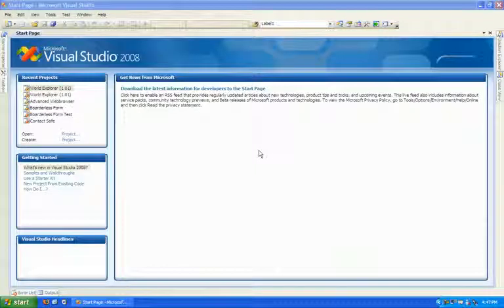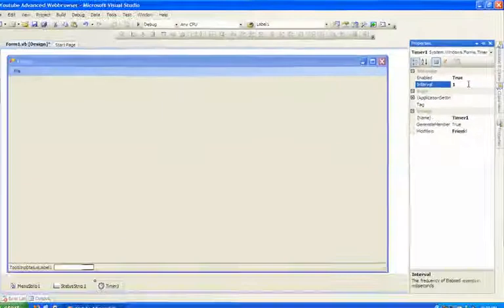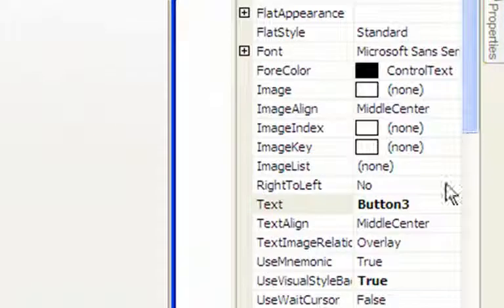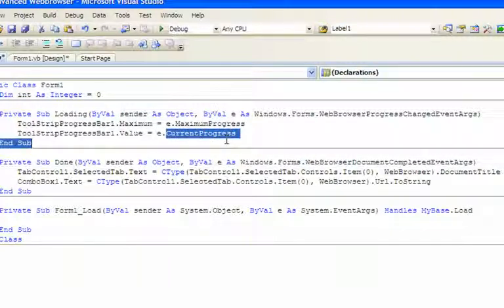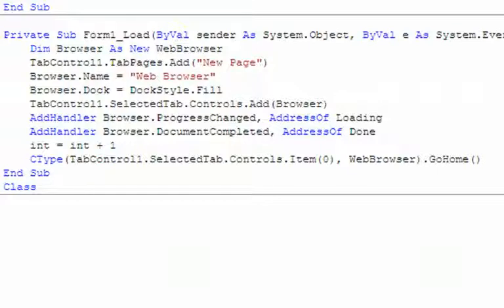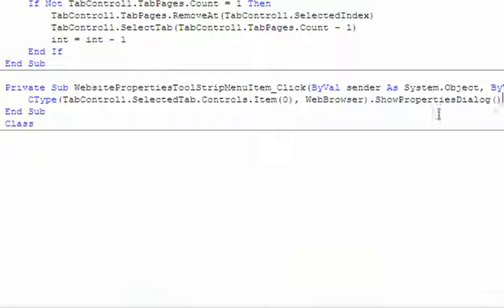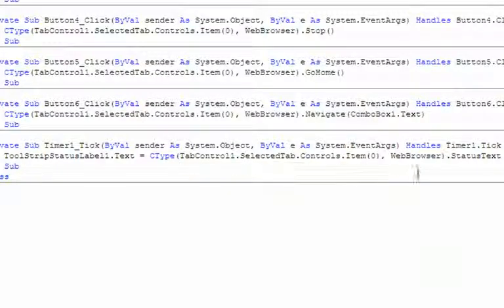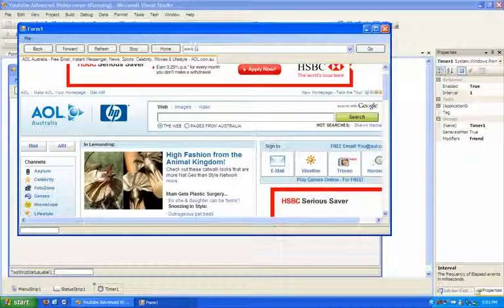infra professional ( advance browser making tutorial)